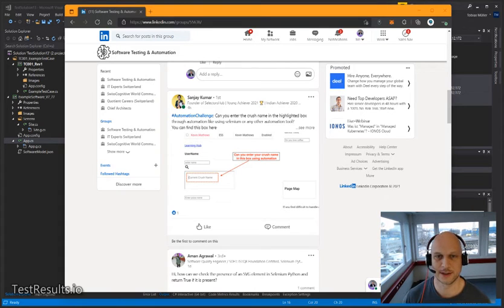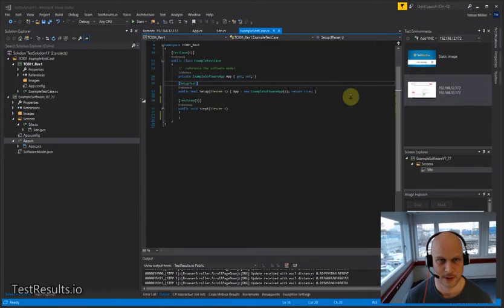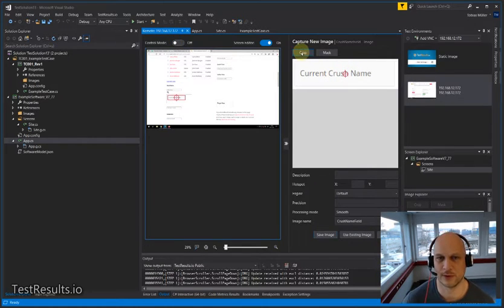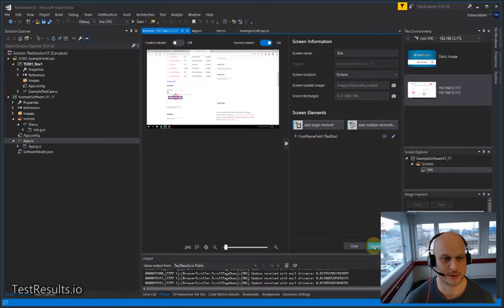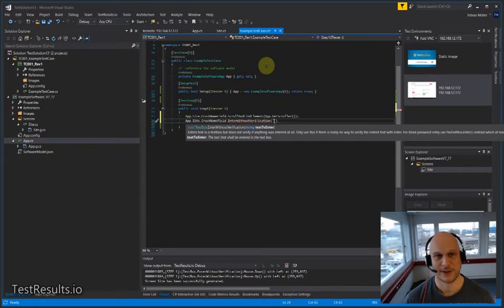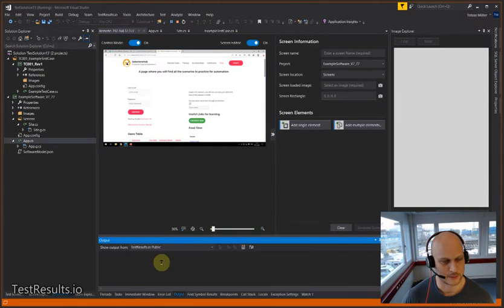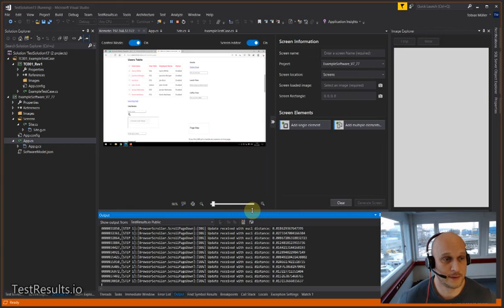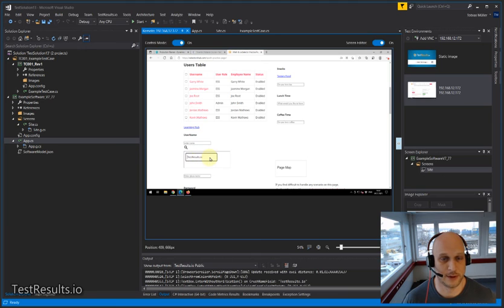Do you still use XPath or ID selectors? It's time to switch to visual cues.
This is the second challenge from Linked.in and I'm more than happy to show how quickly you can automate today, without taking care of selectors.

Content
 - Enter text in [input] field that is nested within divs in a iframe